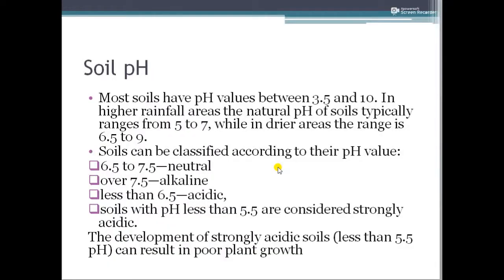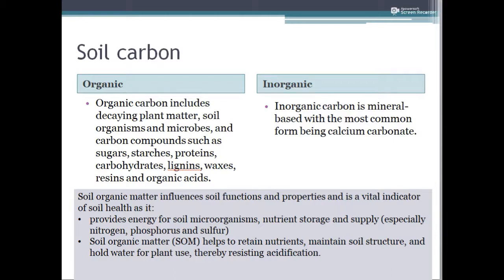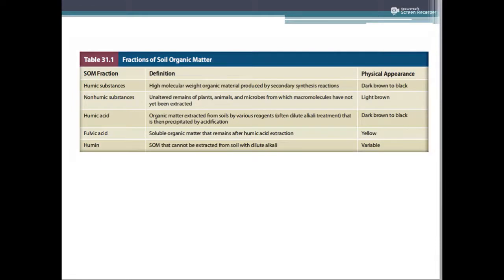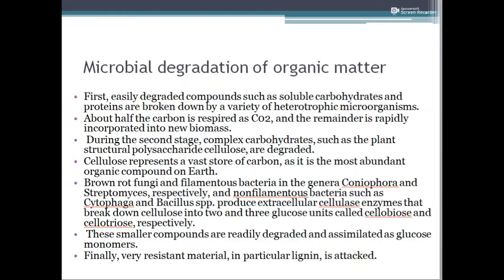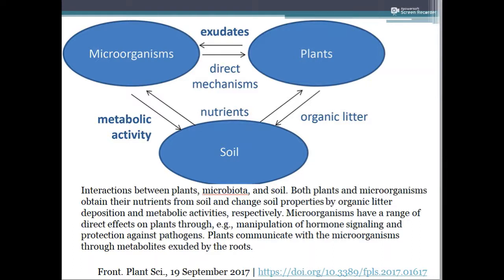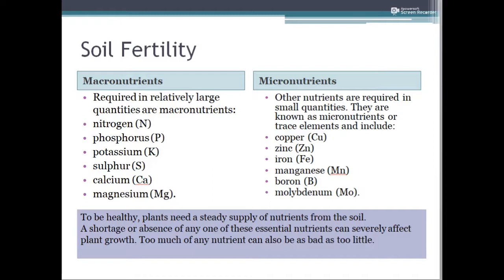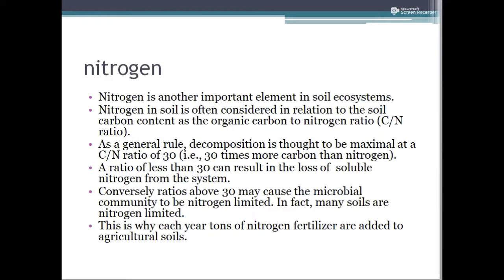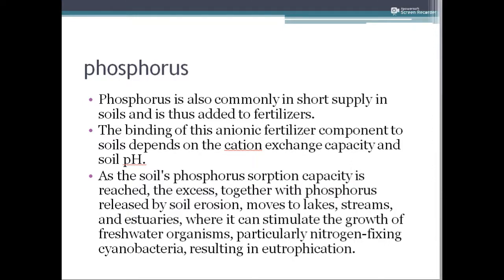soil fertility part 1